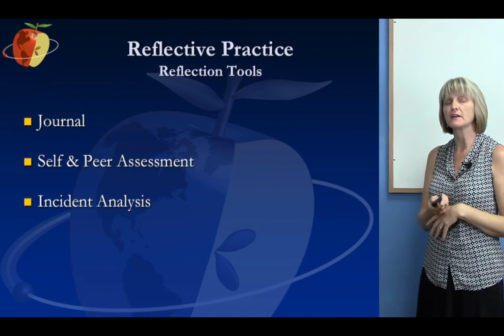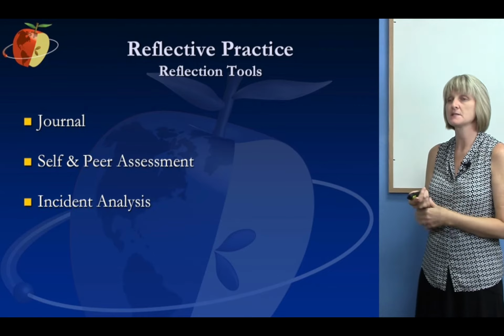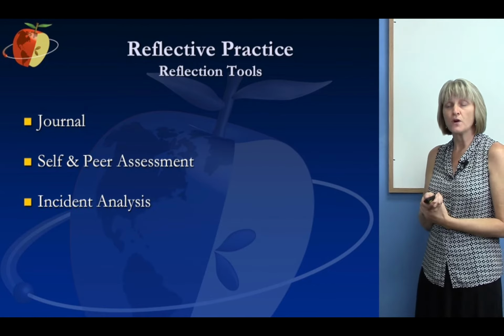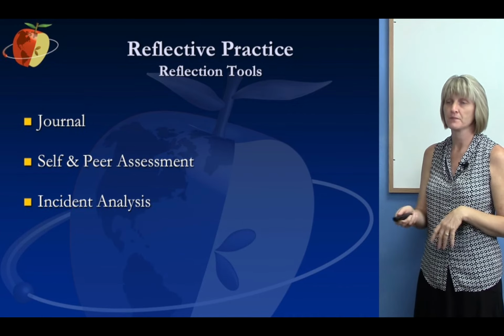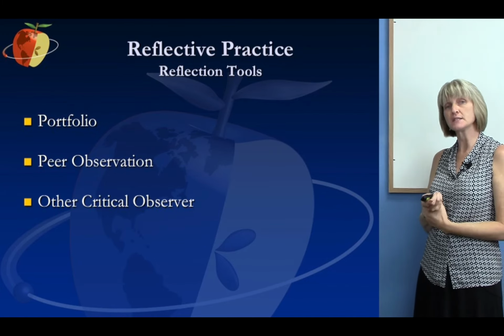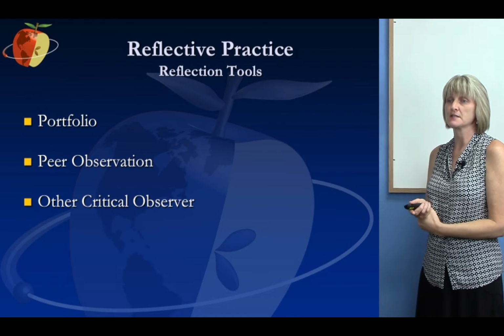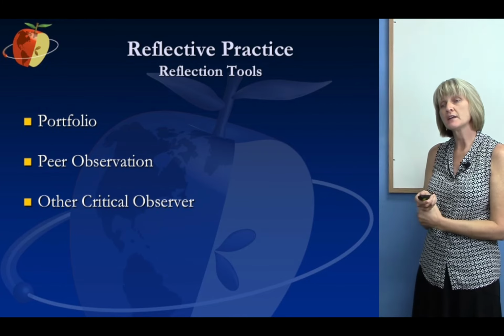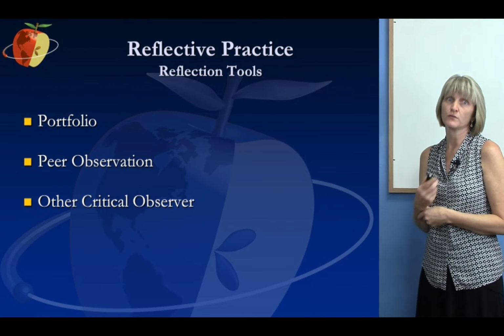Praxis PLT Test Prep (5622)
This Praxis PLT (5622) test prep video covers important subject matter appearing on the Praxis Principles of Learning & Teaching (PLT): Grades K-6 (5622) exam. This particular video focuses on Reflective Practice, a topic that often appears on the exam.

Our online prep programs for Praxis PLT include Core subject matter videos like this one, which cover all areas of Students as Learners; Instructional Process; Assessment; Professional Development, Leadership, and Community; and Analysis of Instructional Scenarios that you need to know for the exam, and also include interactive practice tests with "Smart-STEM" virtual tutoring that helps you with each question you missed and teaches you the specific test strategies you need to pass.

On the Teachers Test Prep website, you can also access a free Praxis PLT Study Guide and Praxis PLT Practice Test, which can help you get started preparing for your teacher credentialing and certification exam by assessing your strengths and weaknesses in each domain of the test.